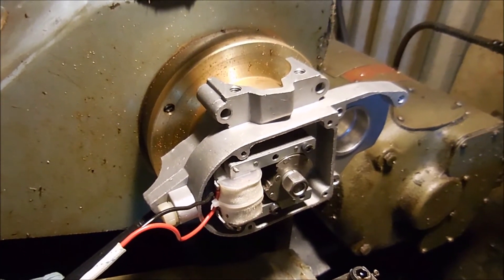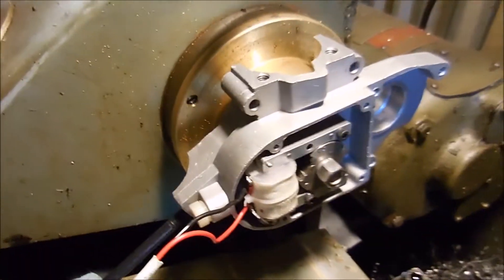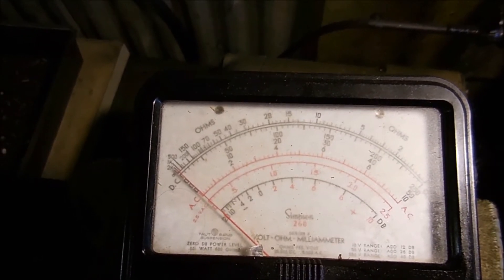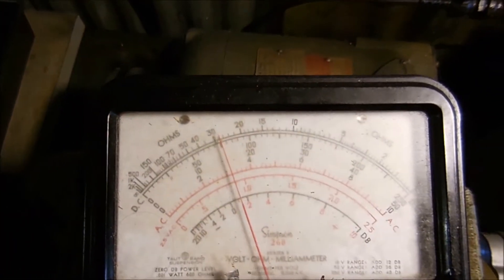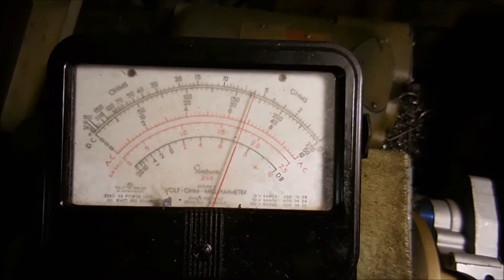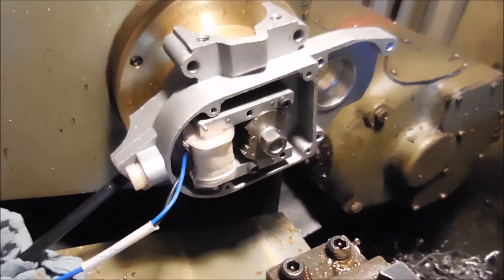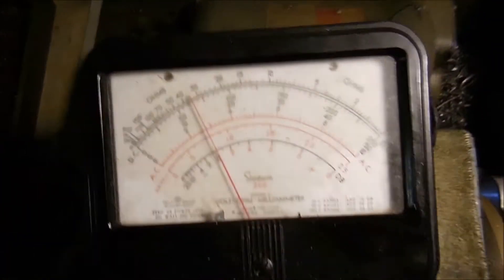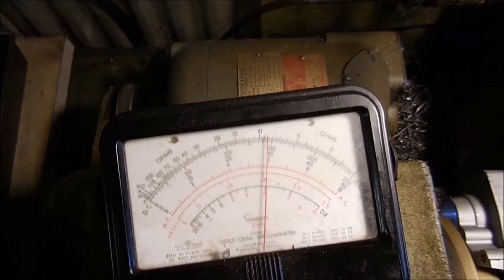Magneto voltage comparison test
I tested the new HD magneto from 1700 to 3600 RPM. Voltage ranged from 75-165 VAC.
I compared it to a common two wire stock magneto which produced a voltage range of 65 - 145 VAC.